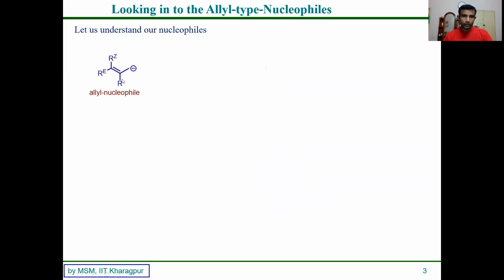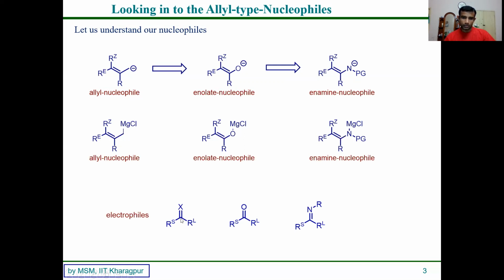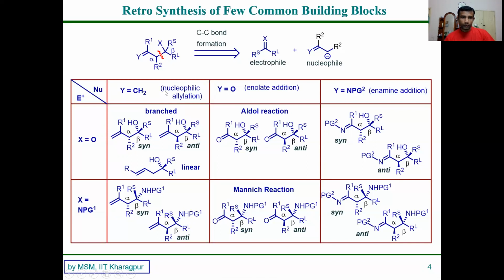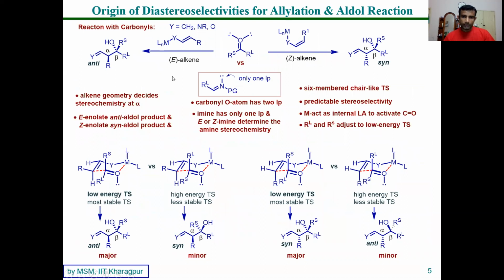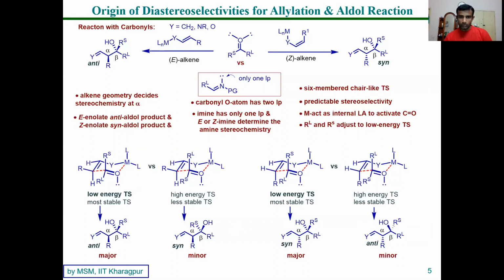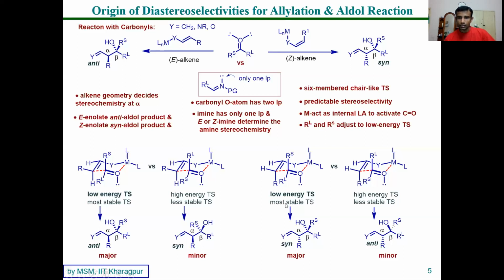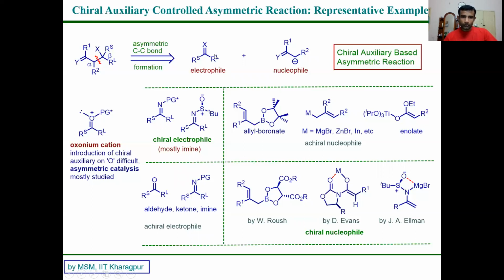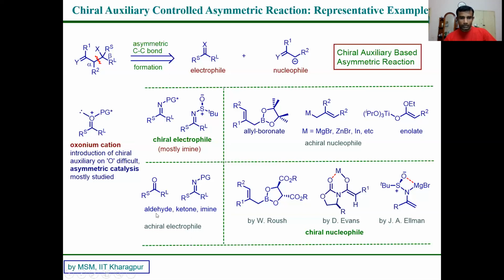MSM Class 1.3: Allyl-type Nucleophiles: A general Discussion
Reaction of allyl-type nucleophiles with aldehydes and Ketones:  In this video, we will learn in a general way about three important and widely used nucleophiles: allyl-M, enolate-M and enamine-M: M = Mg, Zn, In(III), boronate, borane, silane, Ti(IV),  etc. Reactions undergoes via ' Zimmerman-Traxler-Model' .

For, any queries and questions, please write in the comment box below.

This video is prepared by M S Maji, Associate Professor, Dept. of Chemistry, IIT Kharagpur, India.